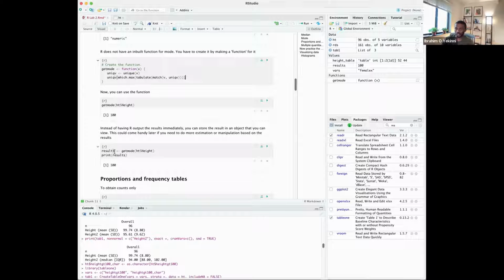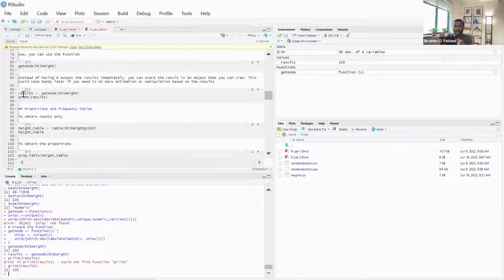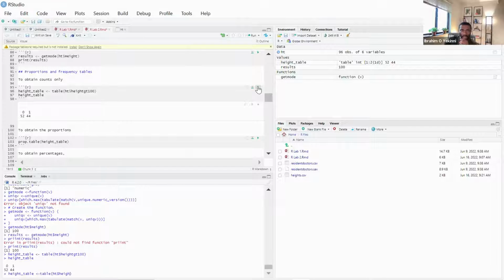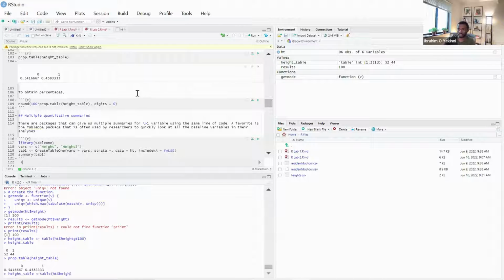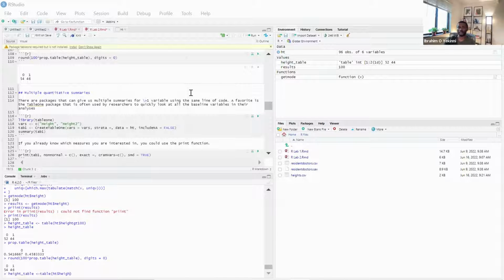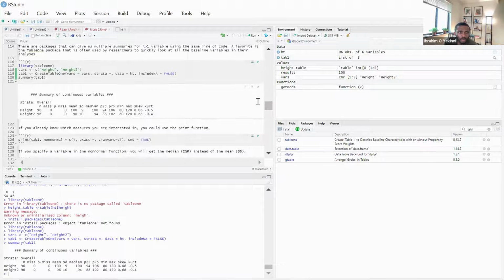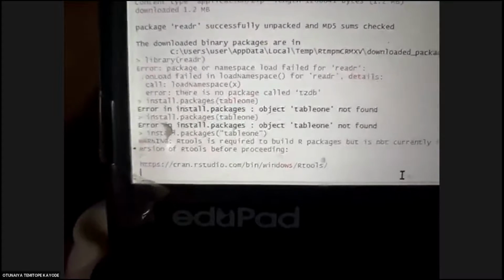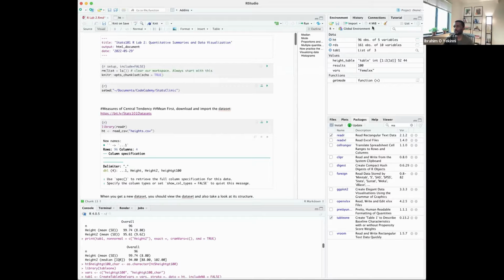R Lab 2 Video 2